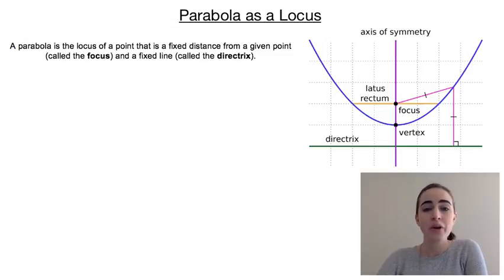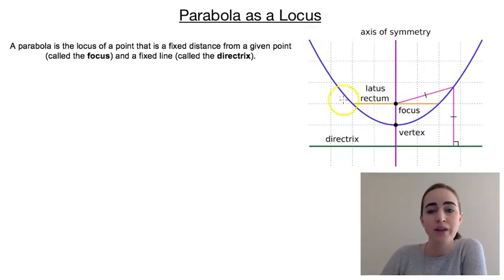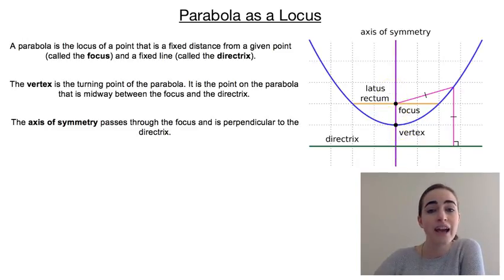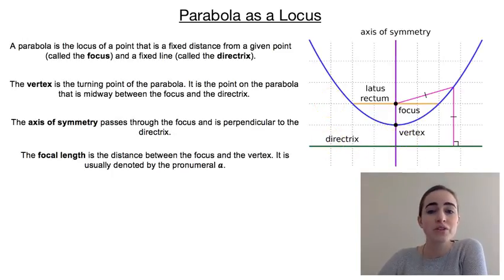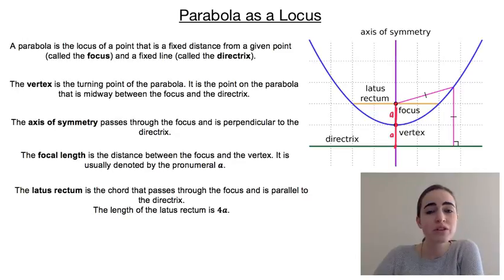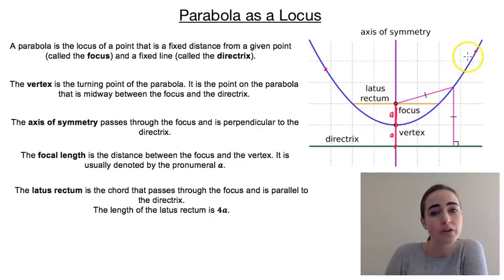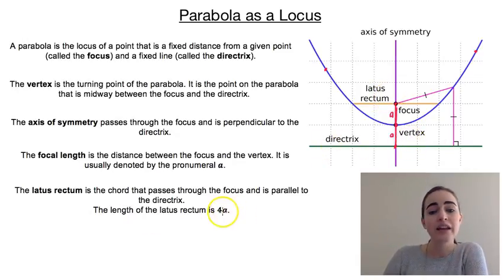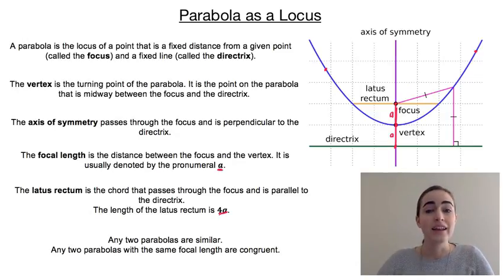Parabola as a locus